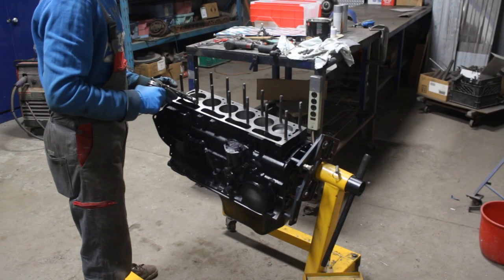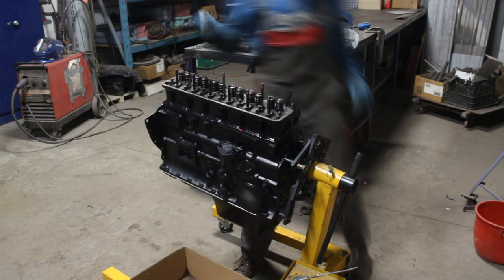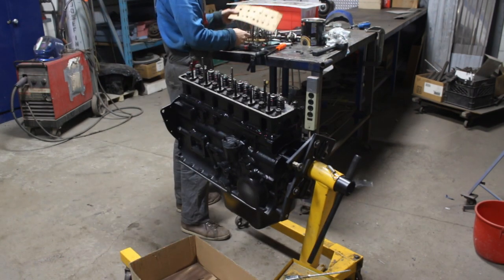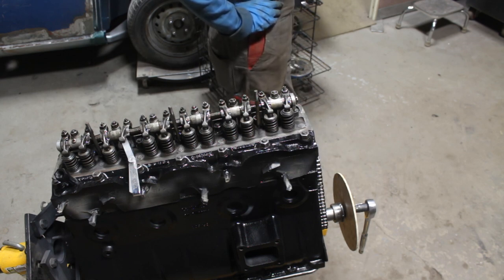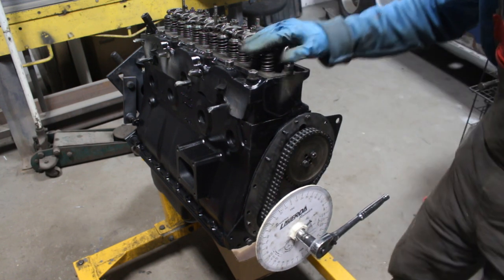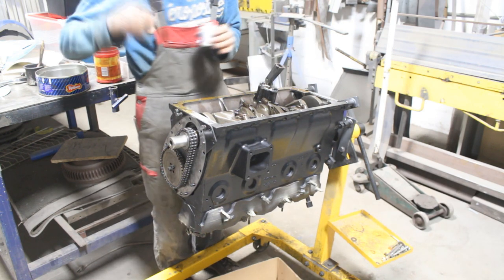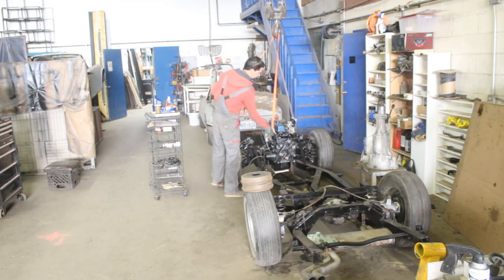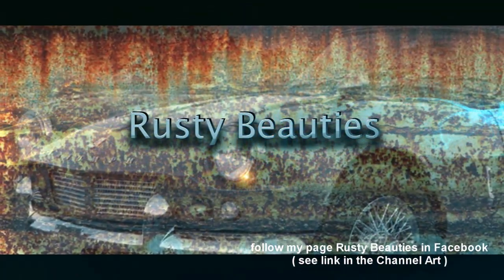1970 - Triumph TR6 restoration Project - Part 9 - Dropping The Engine In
I finished assembling the engine and installed it on the chassis. Some hints on the distributor drive shaft end float and correct position for installation.